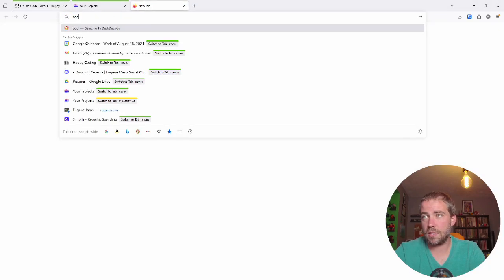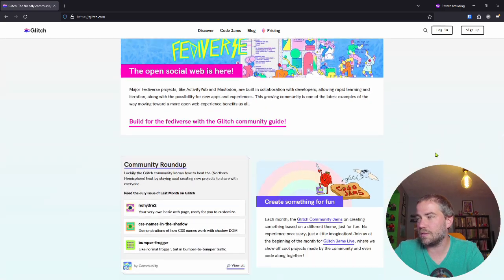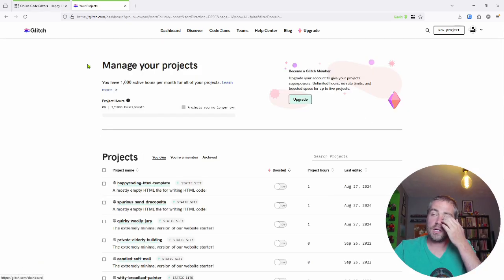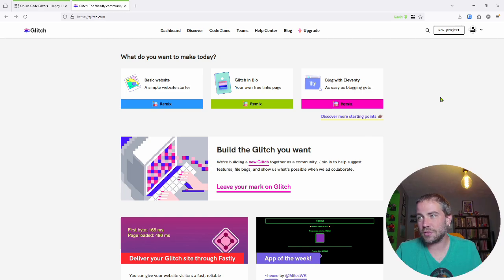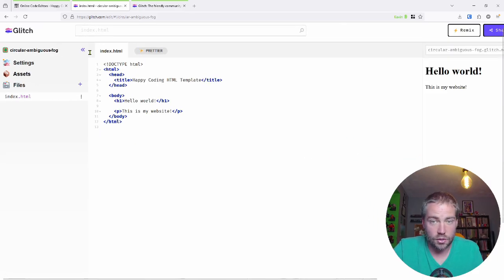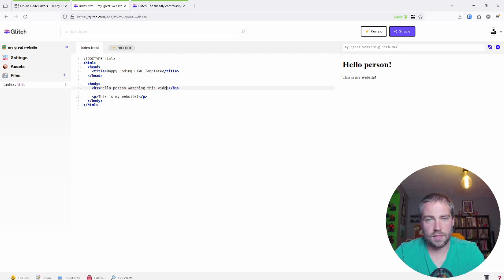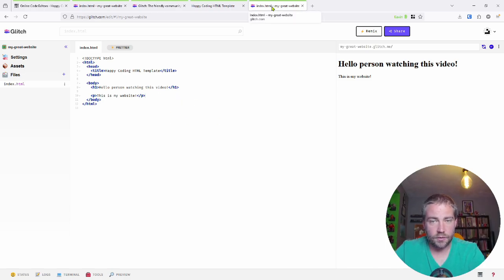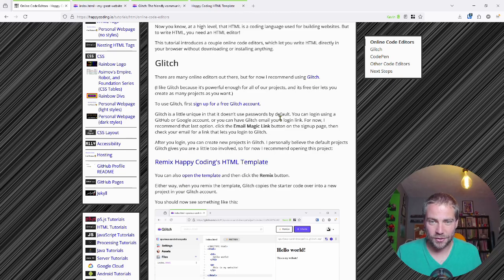Intro to Coding HTML in Glitch